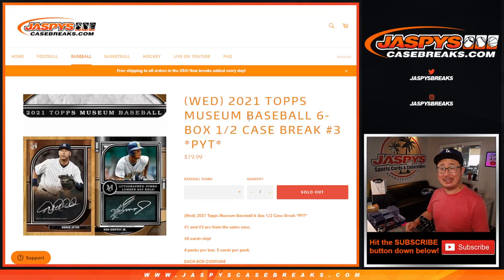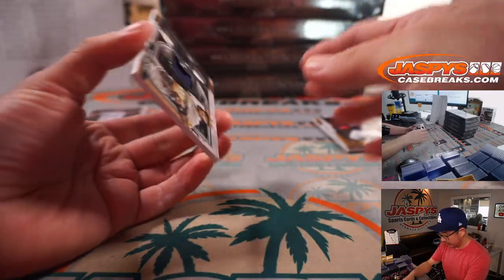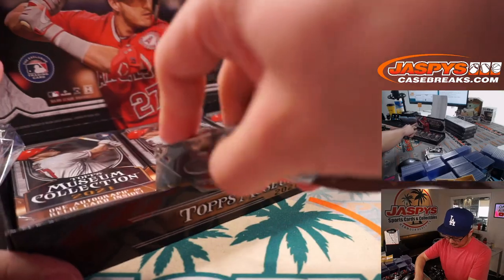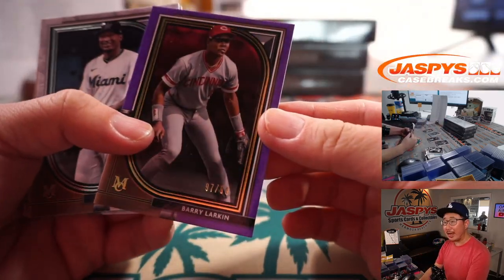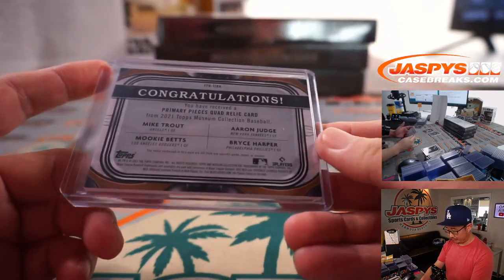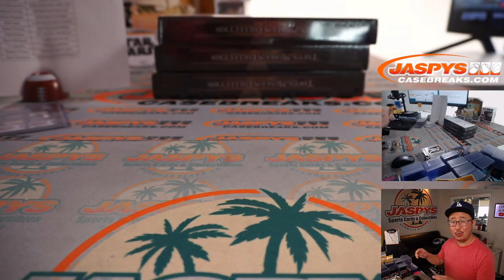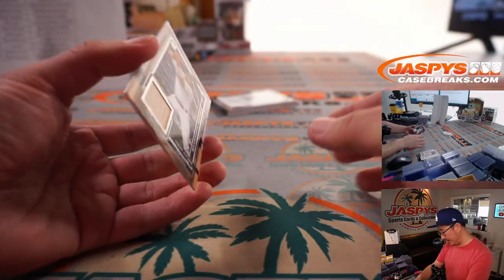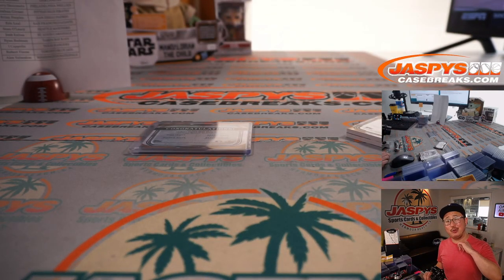JETER FRAME AUTO! // W, 07.14.21 // 2021 TOPPS MUSEUM BASEBALL 6-BOX 1/2 CASE BREAK #3 *PYT*